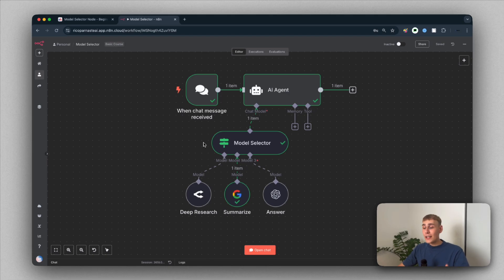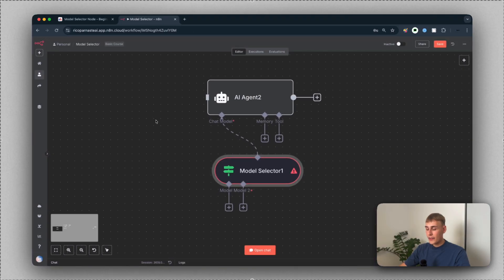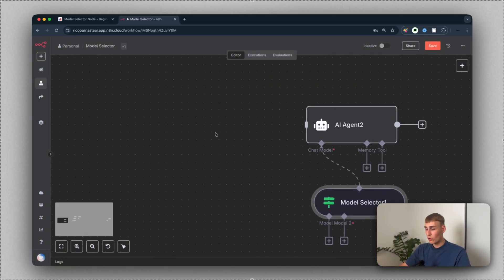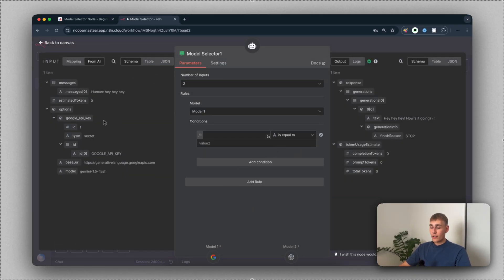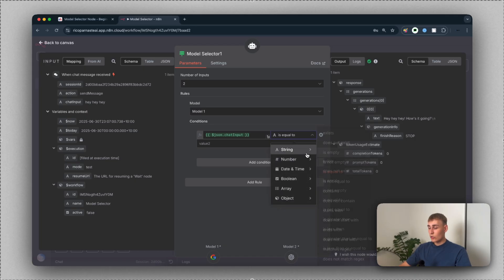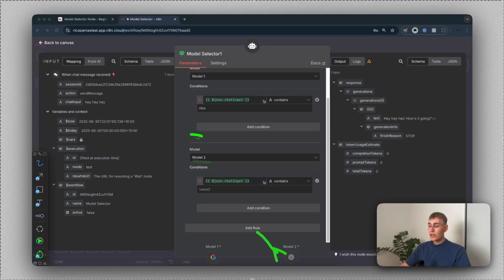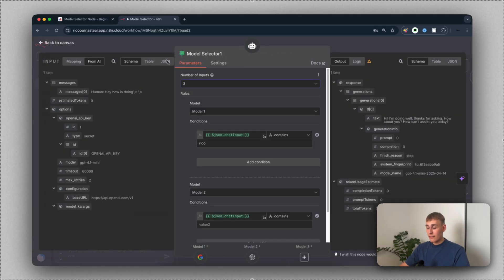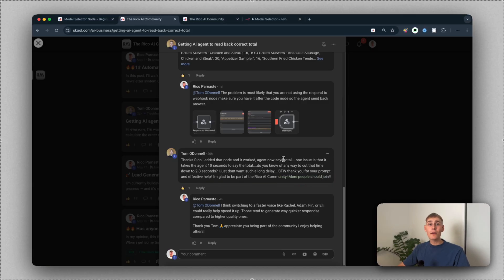This New n8n Model Selector Node Automatically Picks the Best Chat Model (GAME CHANGER)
⚡️ Join My AI Community to build Complex AI Agents & Get resources you need to
set up your own system! 👇

In this video, I’ll show you how to use the new Model Selector Node in n8n to automatically pick the best chat model or LLM for each task!

-Rico👋